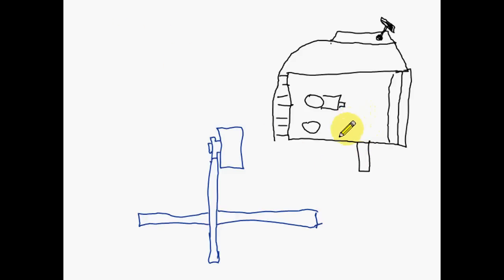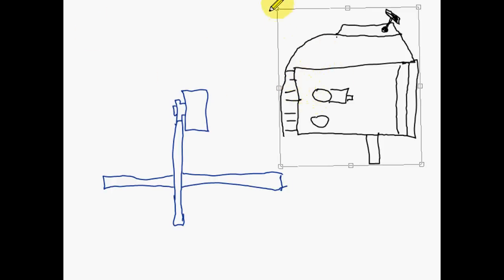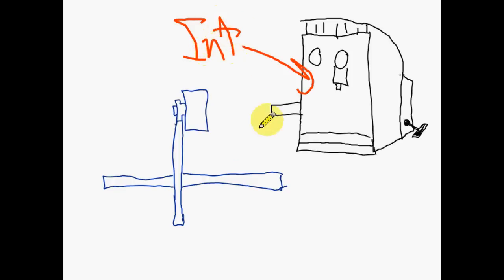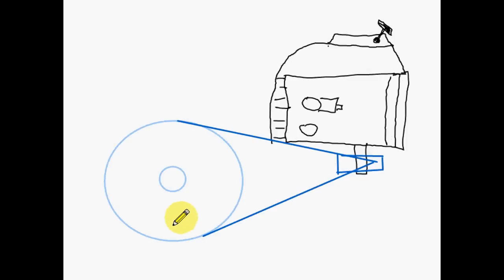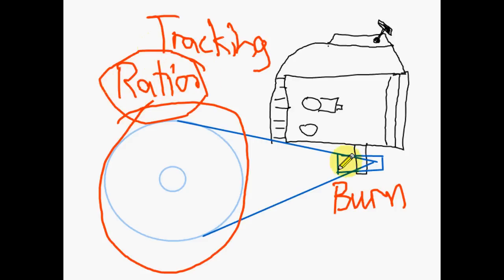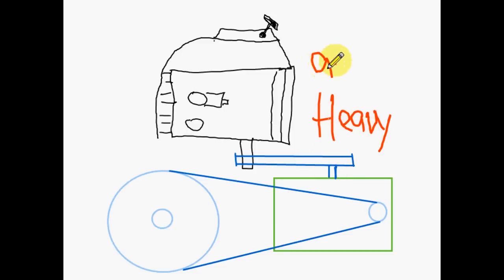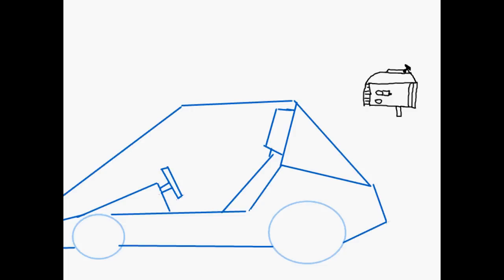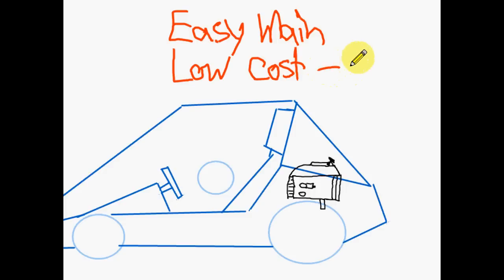Vertical Engine Drive: Converting a Lawn Mower Engine To Run A Go Kart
Vertical engines are tough nuts to crack when it comes to making them work on go karts.  Go Karts are lightweight and demand solid drive systems that don't require constant tinkering and maintenance.  Visit the GoKartGuru.com for more details and look into the Go Kart Building 202 course to show you how to make a solid system.